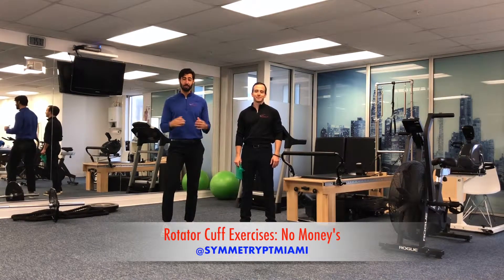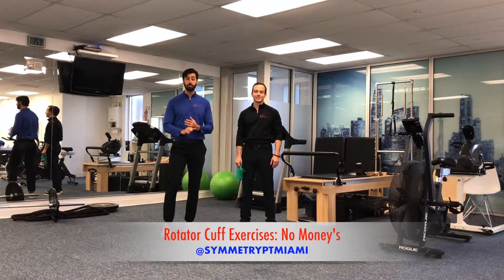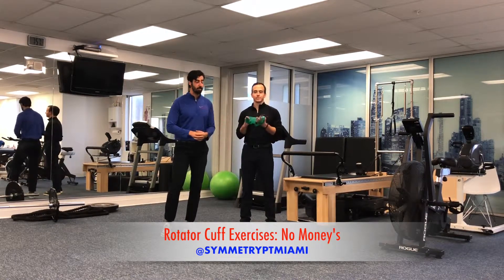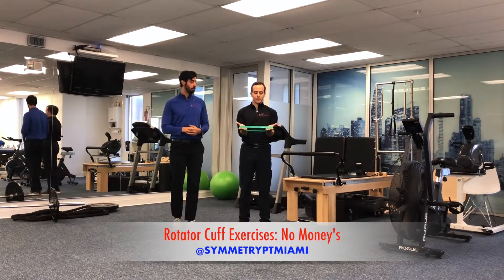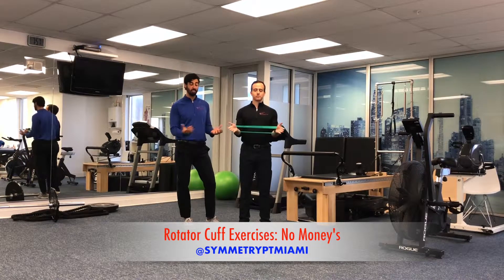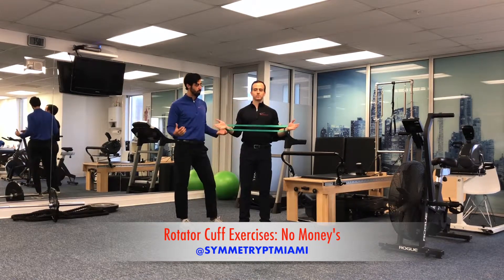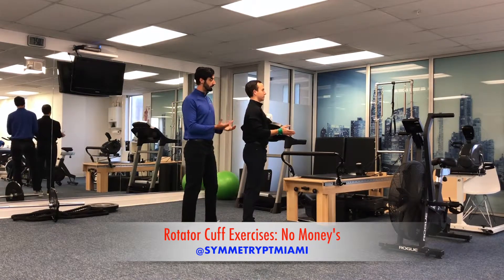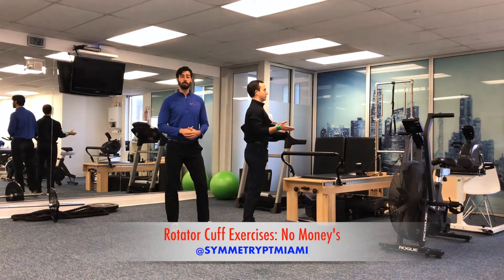Rotator Cuff Exercises: No Money's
🏋🏼‍♂️This week's series will focus on posterior rotator cuff strengthening and endurance exercises. The rotor cuff is composed of 4 muscles, 3 in the back and 1 in the front of the shoulder blade. These muscles work to stabilize the humerus in the glenoid as you perform overhead motions. Many people experience rotator cuff issues due to weakness and lack of endurance.

💲The first exercise this week is called No Money's. This works on shoulder external rotation, which is fueled by the posterior rotator cuff!

💪To perform this exercise all you need is a resistance band. Place the band around your wrists. Start with the hands facing each other. To begin the exercise turn the palms up and push the arms out, away from each other. Control the motion back in. Repeat 10-15x!